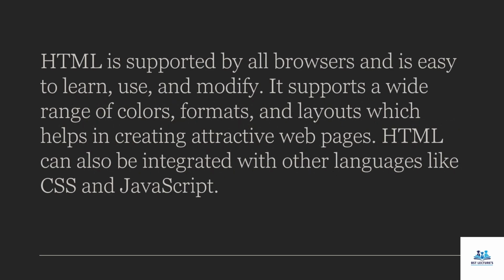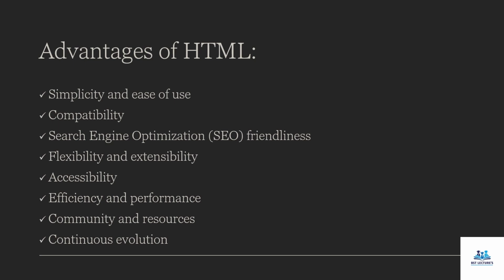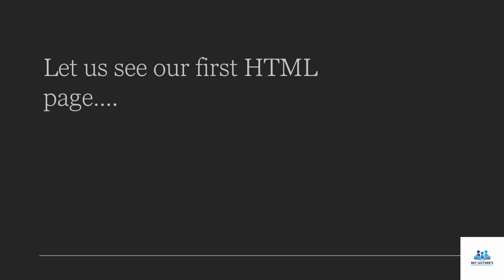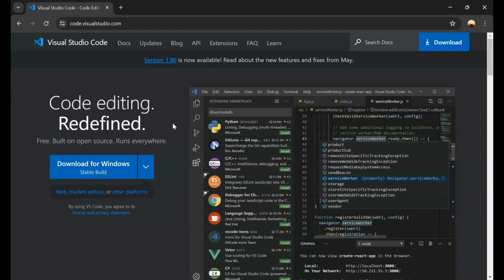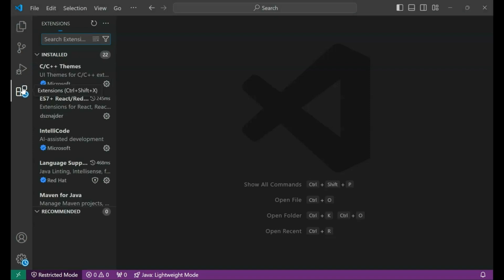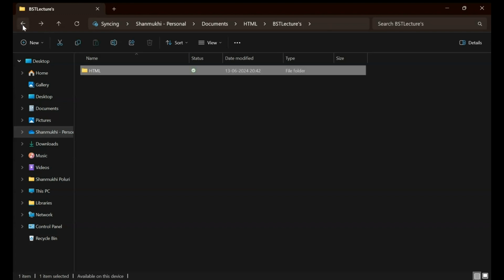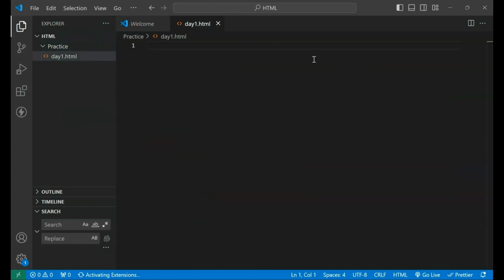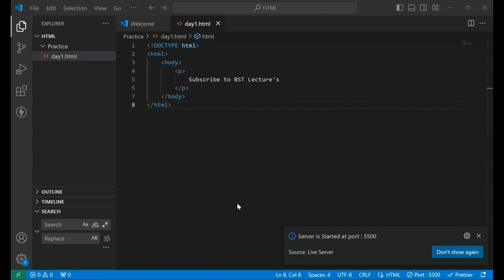HTML || Hypertext Markup Language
Hello guys!!!In this video the basics of HTML is available..Please watch till end.